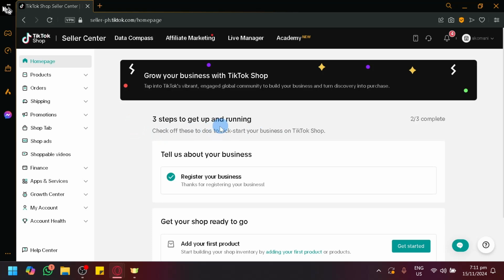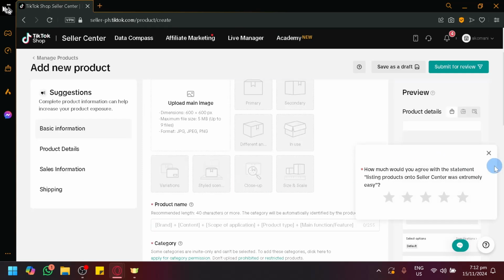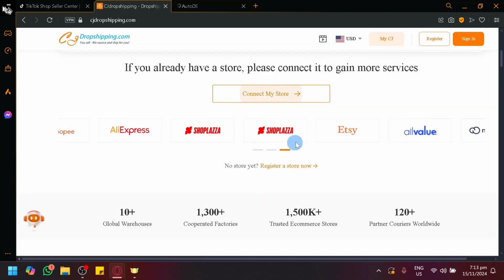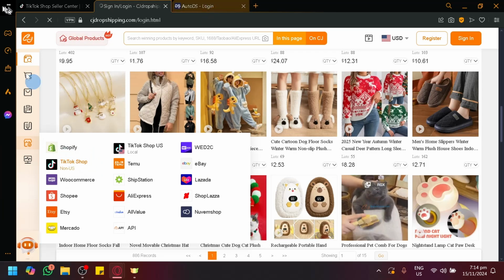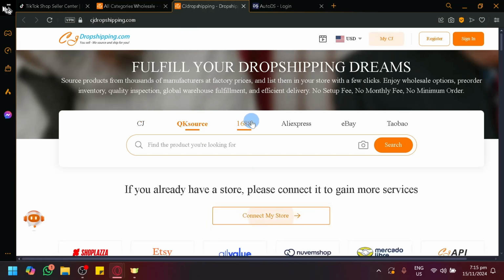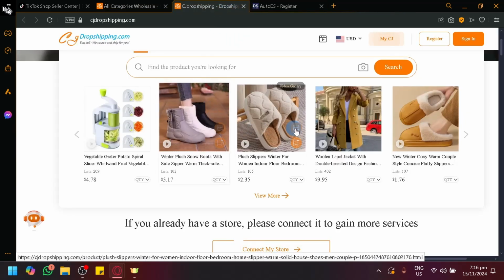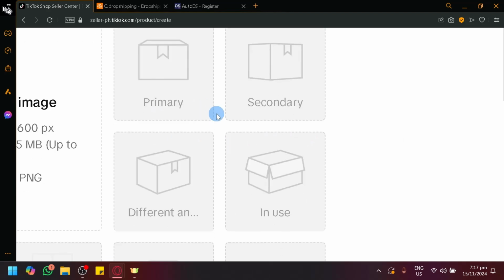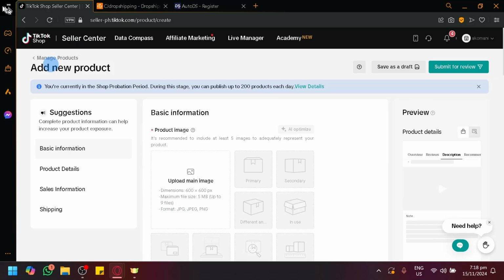How to Sell on Tiktok Shop Without Shopify (Full Guide)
Learn how to sell on TikTok Shop without Shopify in this full guide. We'll walk you through the steps to start selling on TikTok and grow your online business!